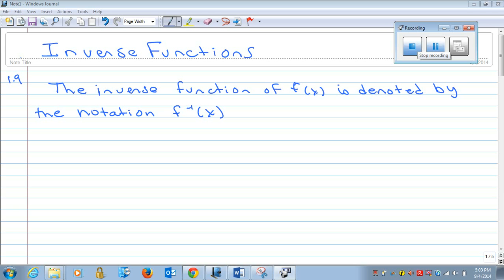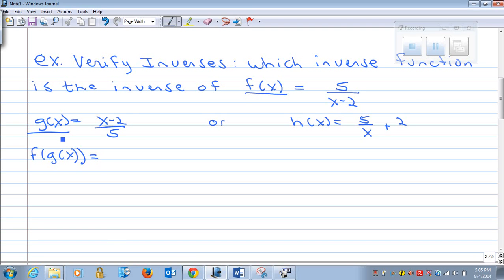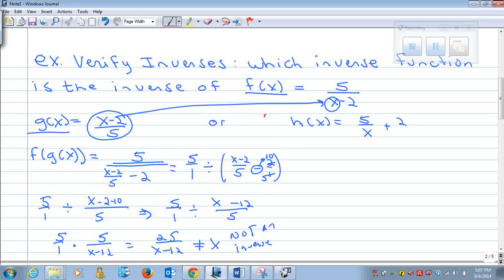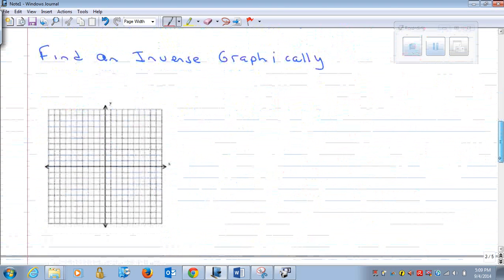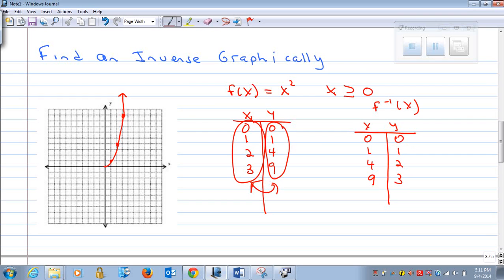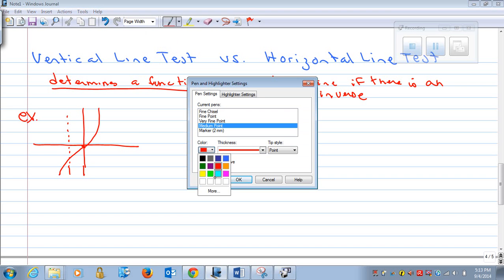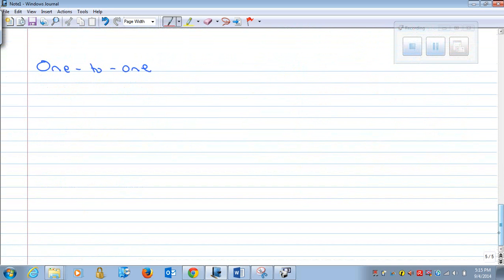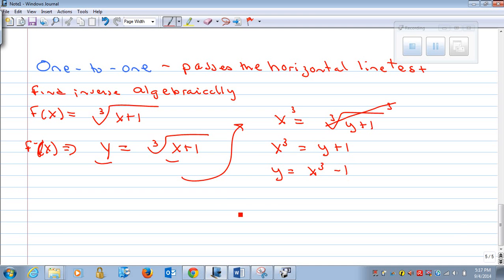2014 1.9 Inverse Functions